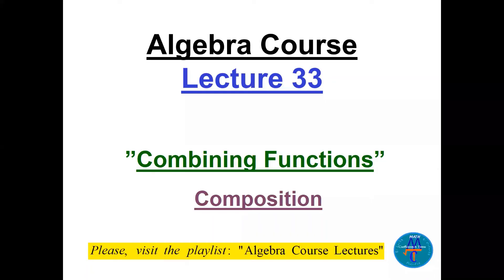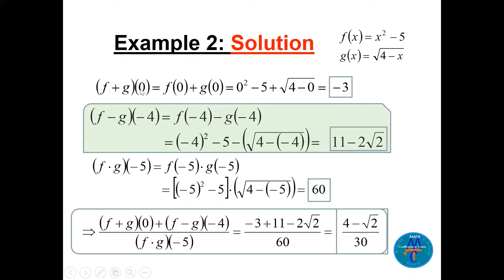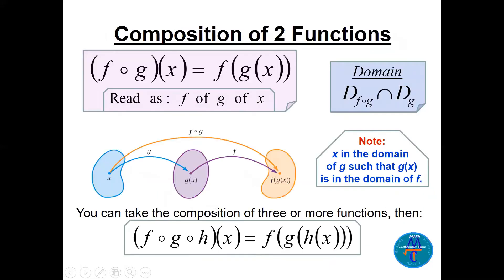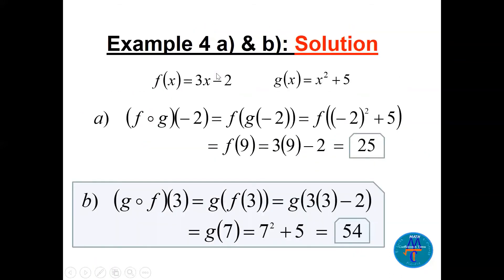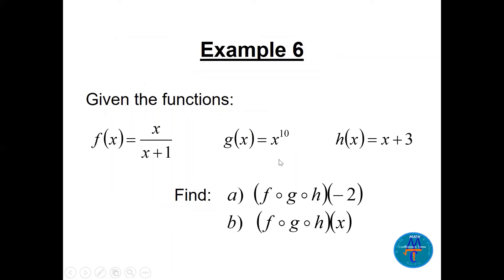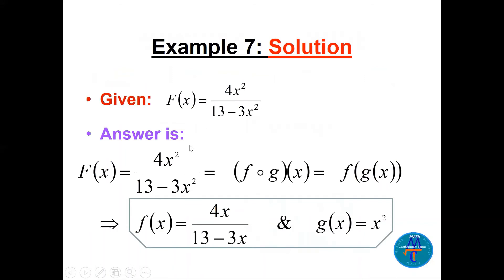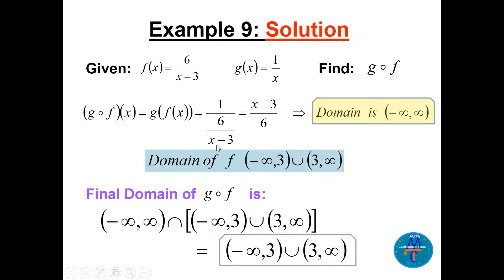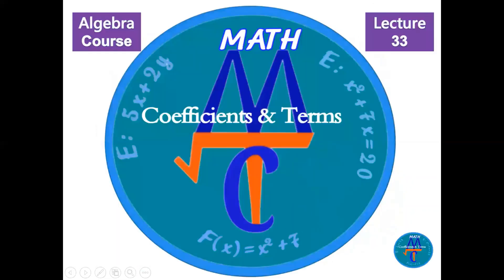Algebra Course Lecture - 33 "Combinations of Functions & Compositions"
This video is presenting (Lecture # 33) of the "Algebra Course Series". This Lectures explain how to combine (add, subtract, multiple and divide functions. It also explains the idea of composition of 2 or more functions. Many solved examples are presented in this video to explain the ideas.